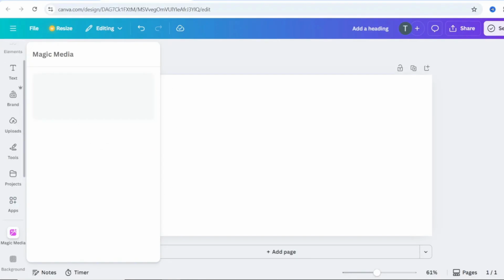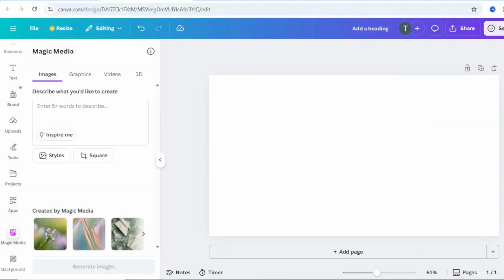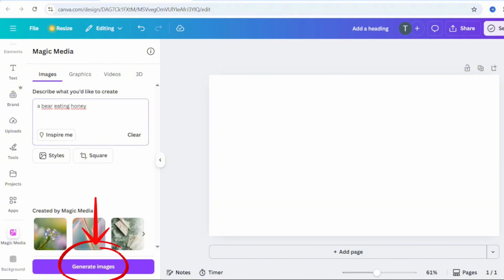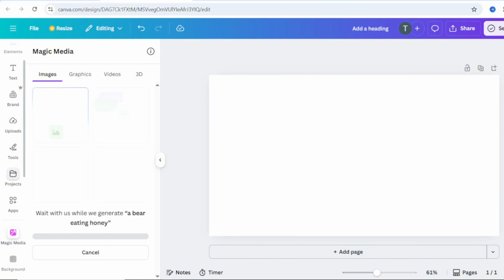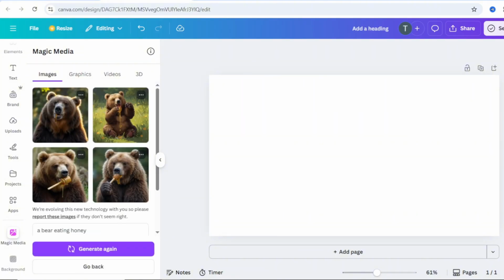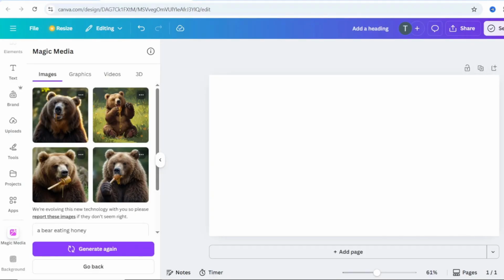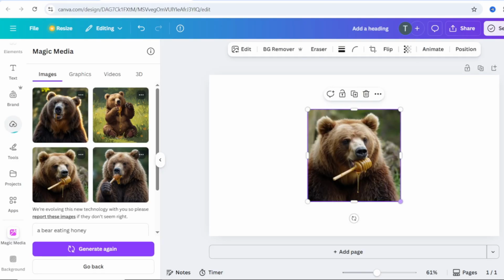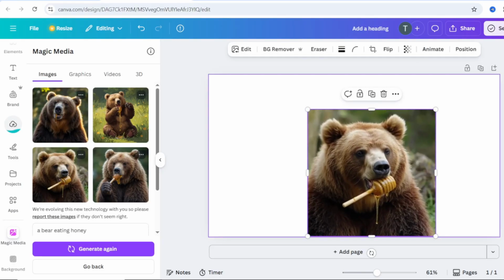How To Use Canva AI Image Generator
Learn how to use Canva AI Image Generator to generate ai images from text in seconds.